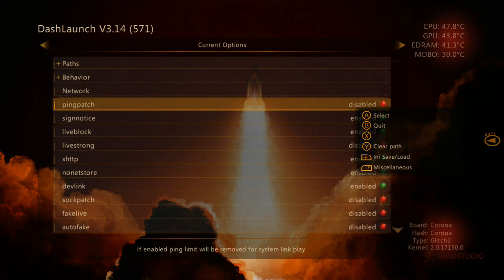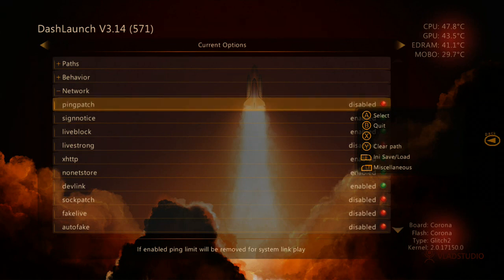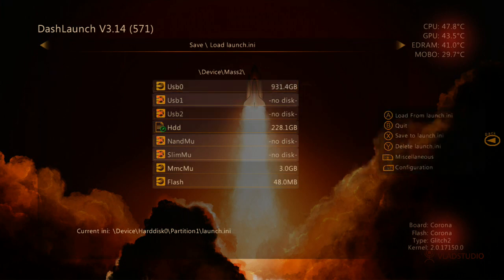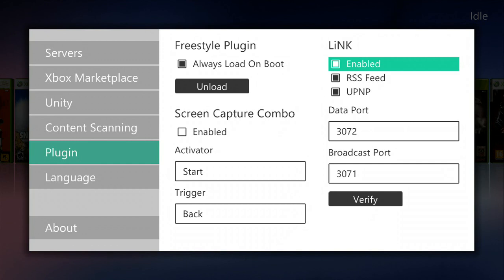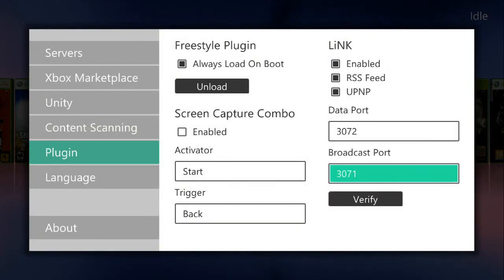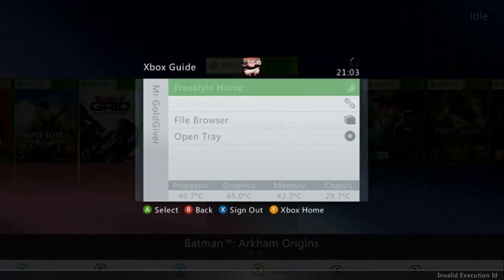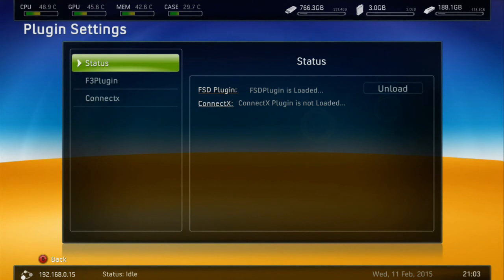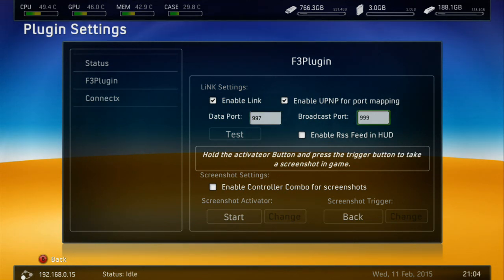[Tutorial] How To Set Up Link on FSD3 & Aurora FSD For RGH\JTAG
Link to FSD3 & Aurora FSD